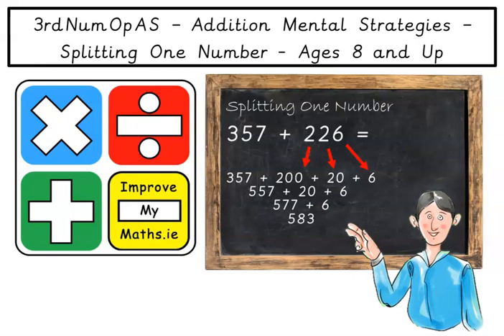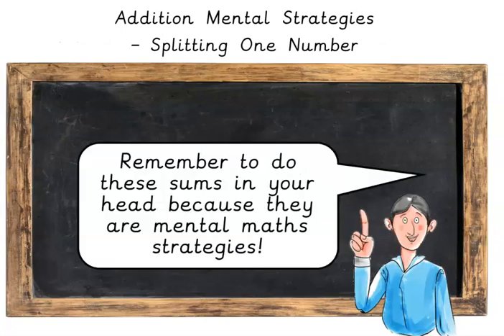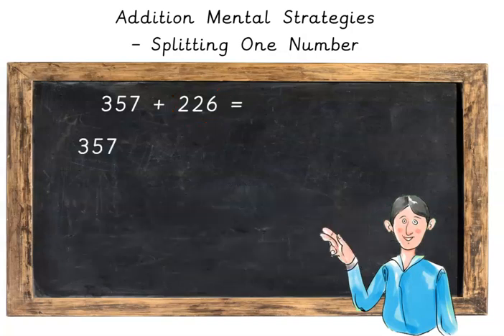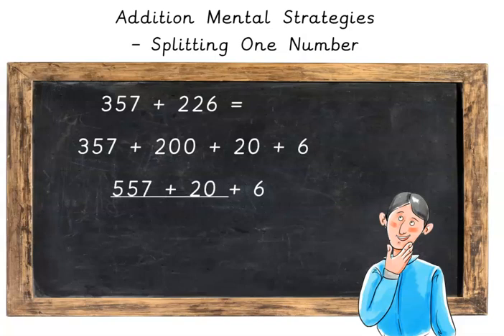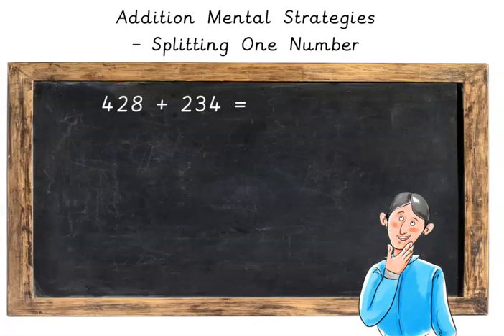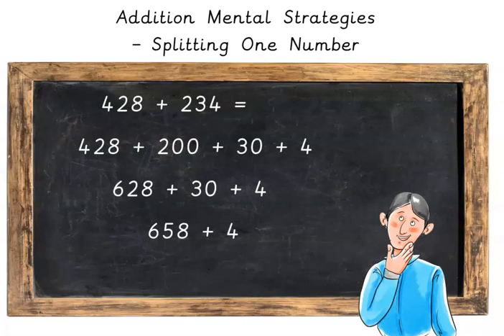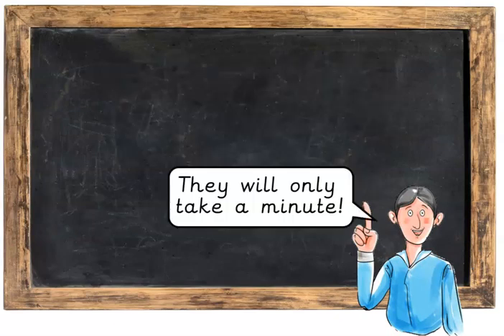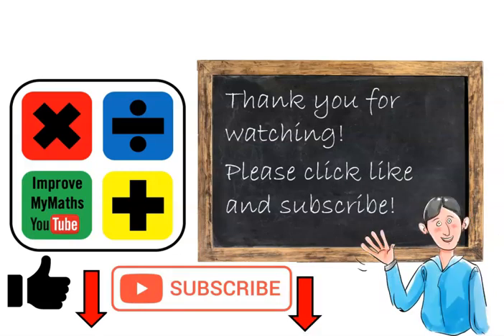Splitting One Number - Addition Mental Strategies - NumOpAS Ages 8 and up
This video explains how to add two numbers in your head! It is an addition mental strategy. Mental strategies are essential for children to learn in order for them to get faster and better at mental computation.This strategy is called Splitting the Smaller Number and can be used for three digit numbers or greater.

3rdNumOpAS - Addition Mental Strategies - Splitting One Number